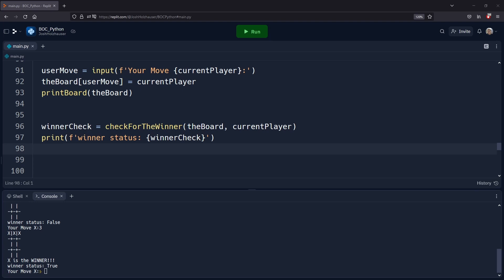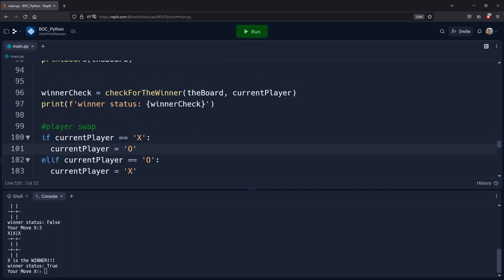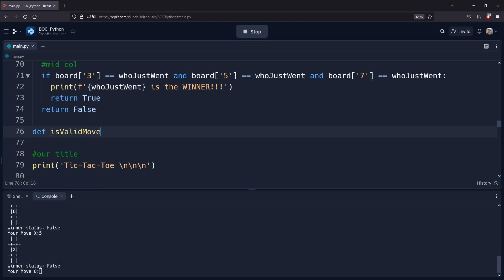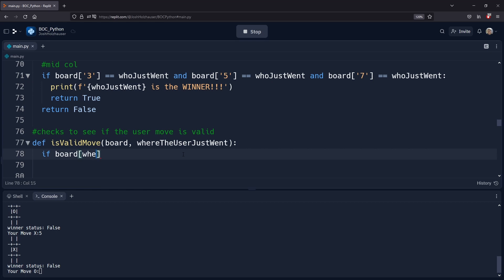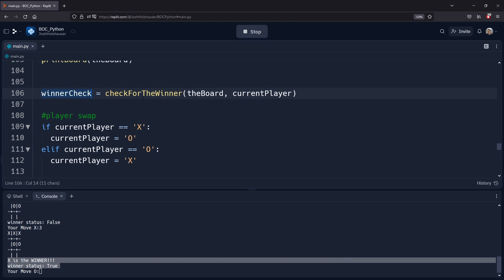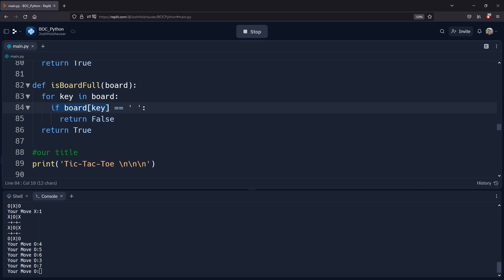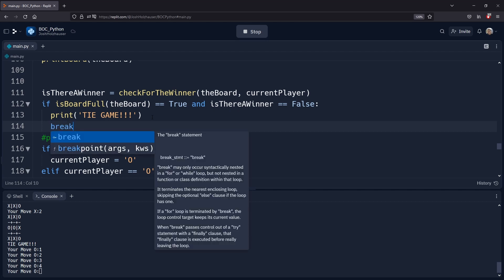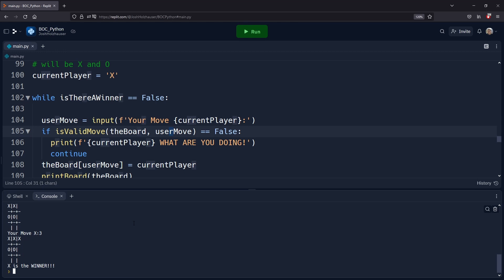Beginner Python - Finishing the game! (Tic Tac Toe Game Tutorial)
Let's finish the game!
- Add the 2nd player into the game
- Check for invalid moves
- Check for a tie!

This is part of a beginner python tutorial playlist where we learn how to make a simple tic tac toe game.

Chapters:
1:17 Adding the opponent
5:00 isValidMove function
10:37 isBoardFull function
15:36 What are you doing!